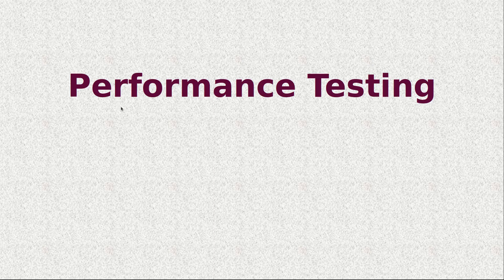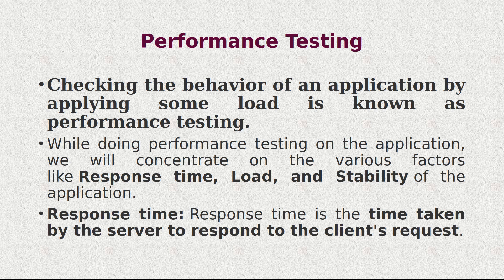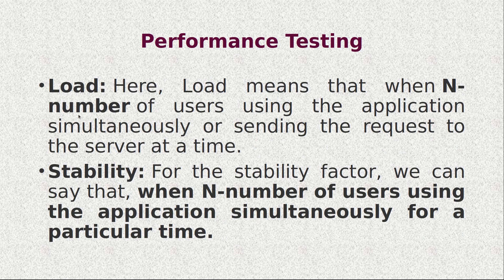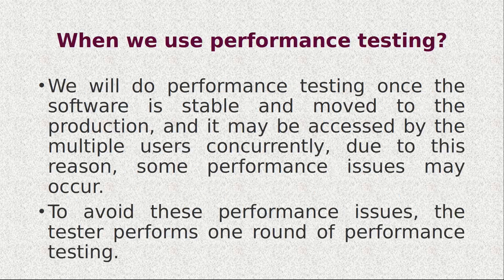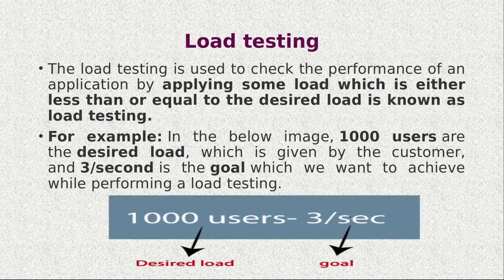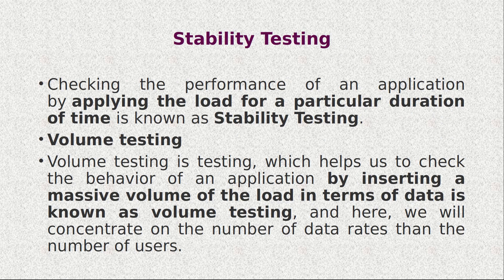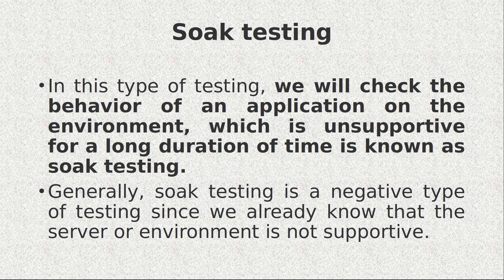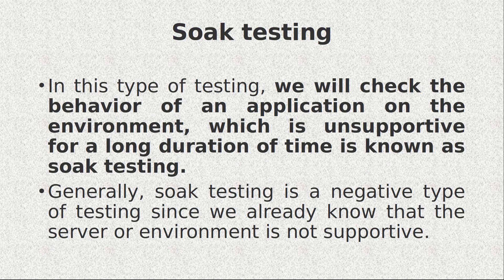performance testing in English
This video Explains the concept of Performance Testing and its Types.